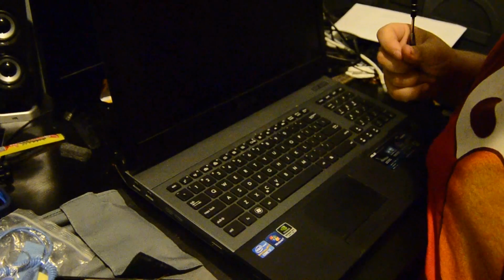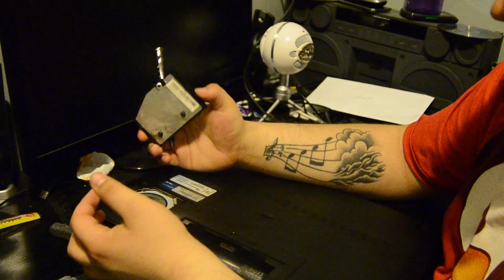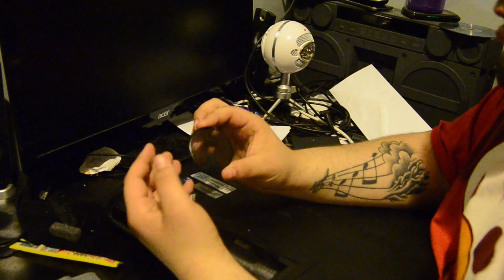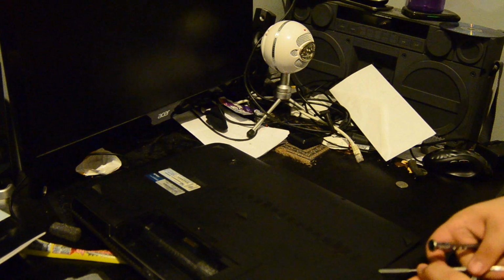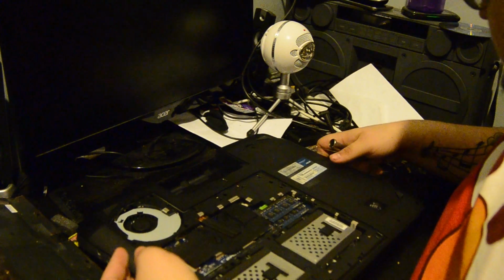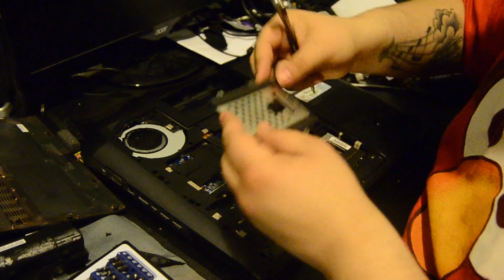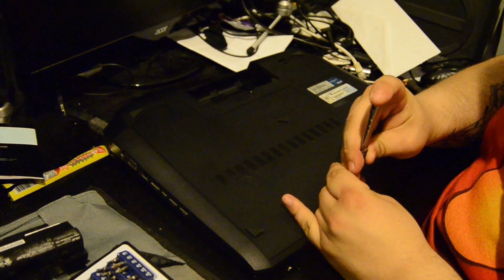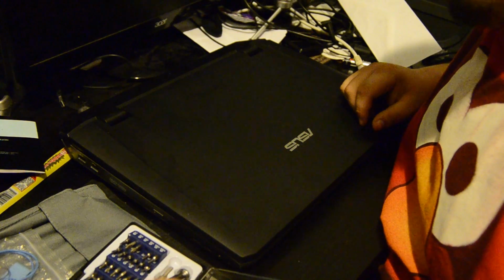Cleaning up my Asus G75V!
Check out how I clean my laptop!